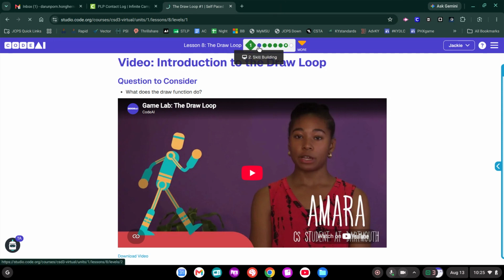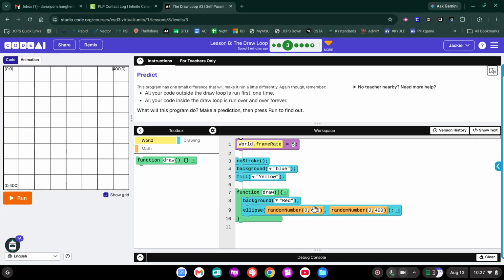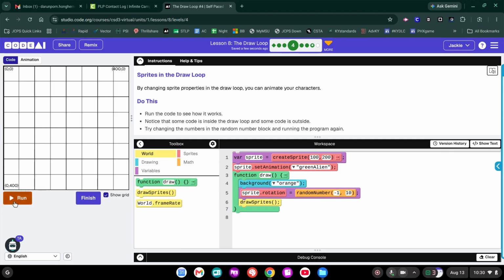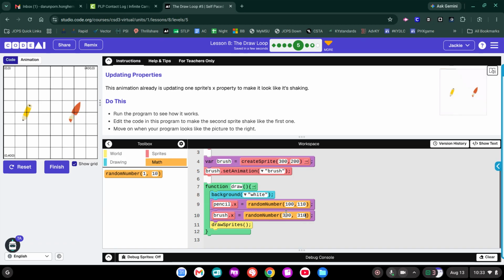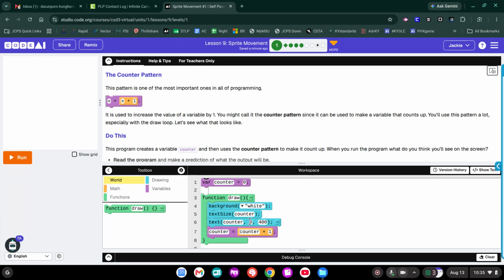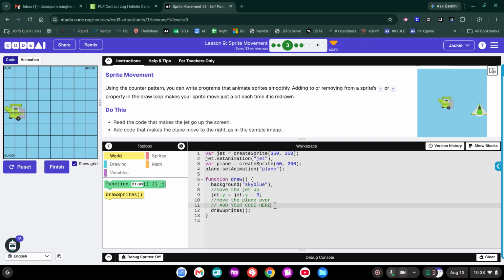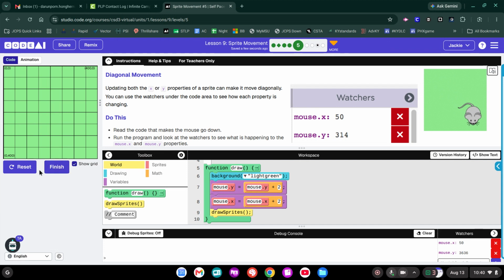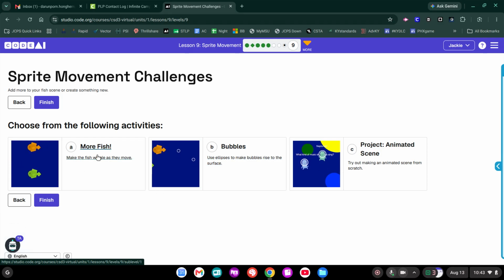Lessons 8 & 9 Game Design